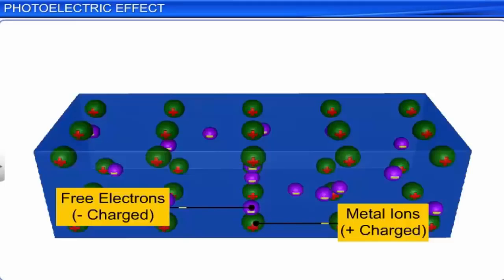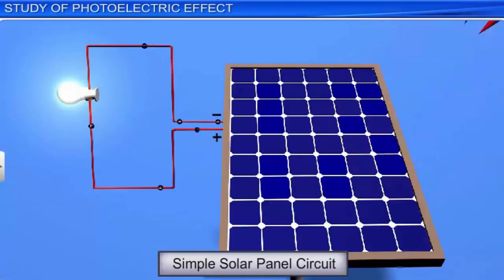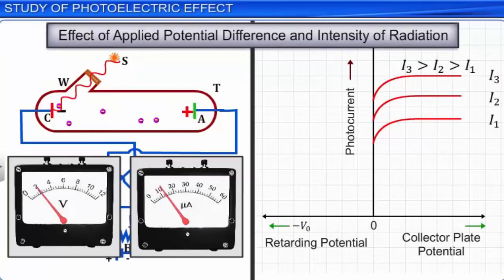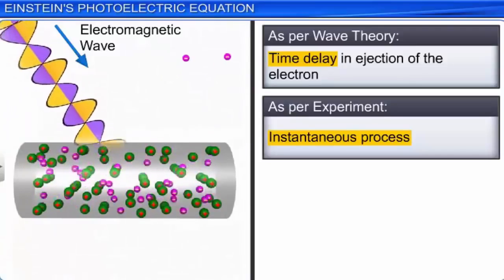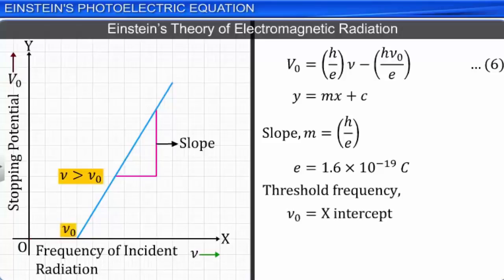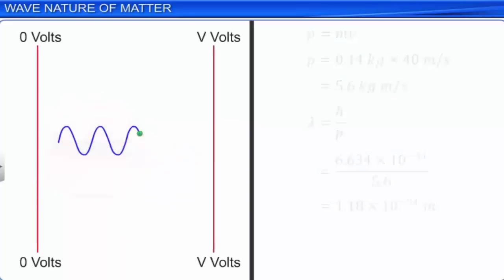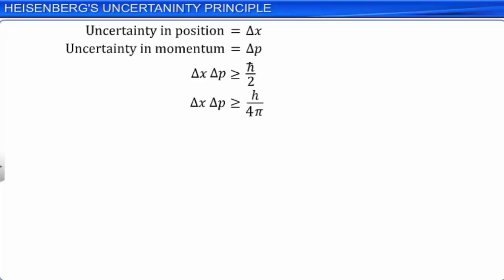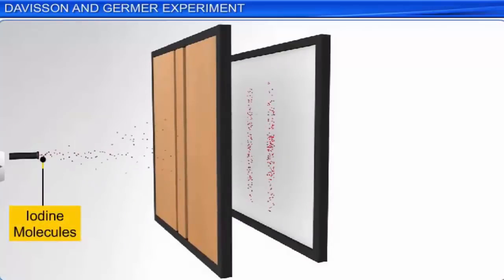CBSE GRADE XII PHYSICS CHAPTER 11 DUAL NATURE OF RADIATION & MATTER